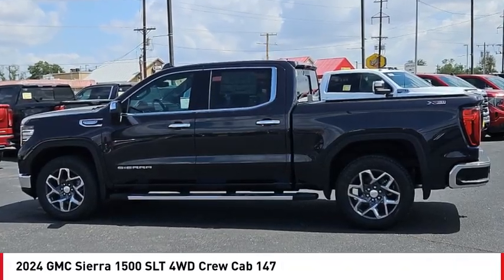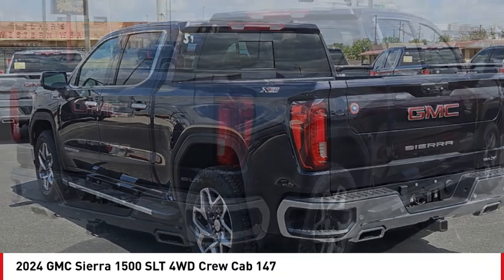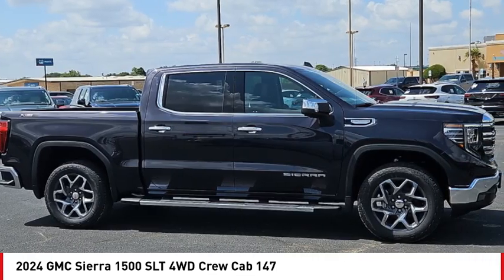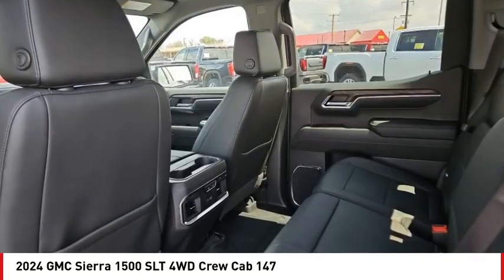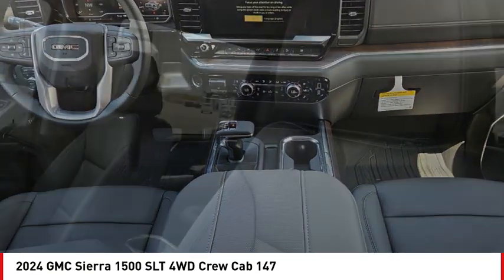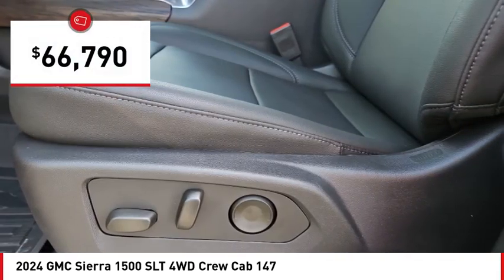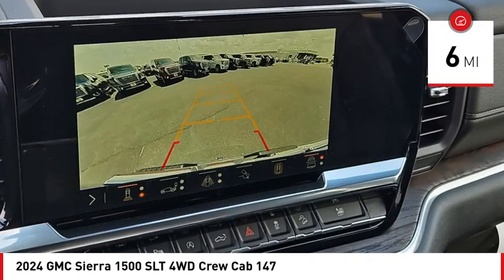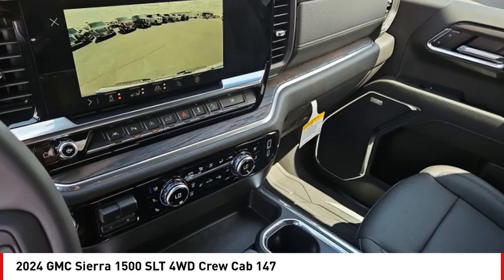2024 GMC Sierra 1500 San Angelo TX G240214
2024 GMC Sierra 1500 SLT 4WD Crew Cab 147

You'll love this 2024 GMC Sierra 1500. This is a vehicle you'll want to take home. Call and get in touch with Mitchell Buick GMC directly, and be the first to open the vehicle door today!